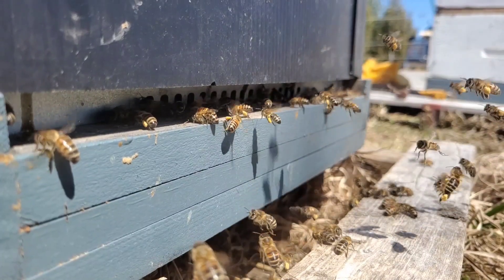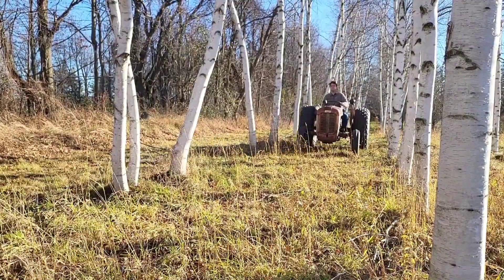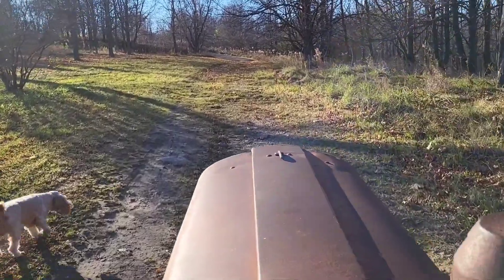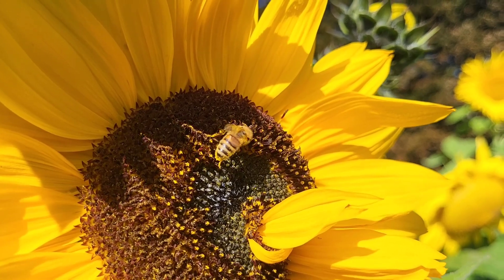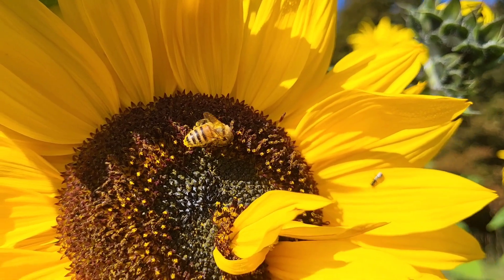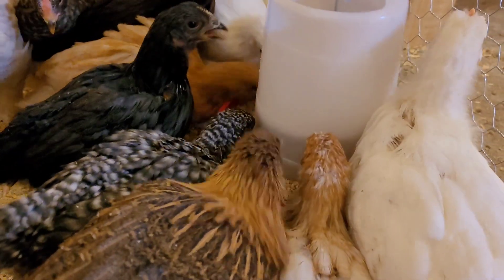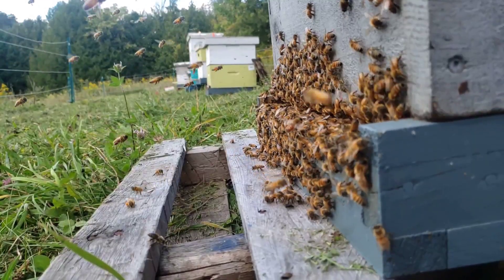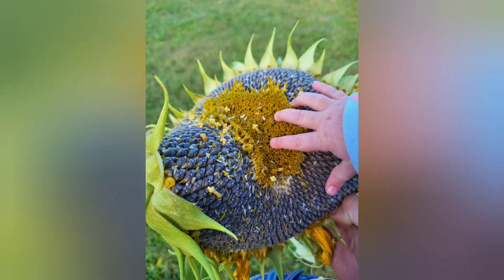I planted a sunflower patch for my honeybees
Spring of 23' I planted a patch of sunflowers for my honey bees.